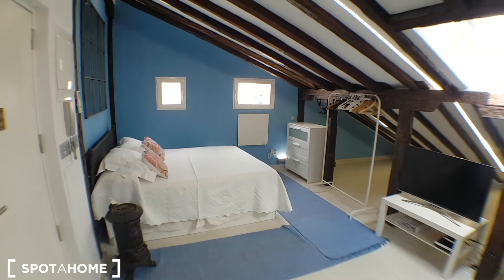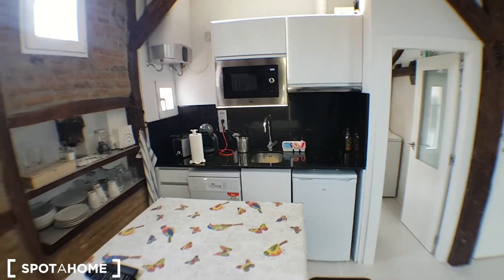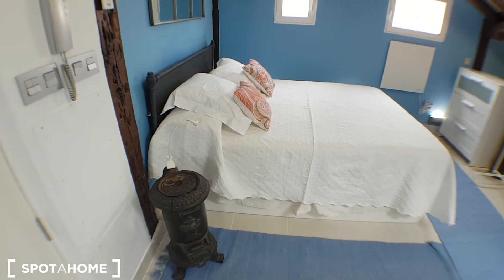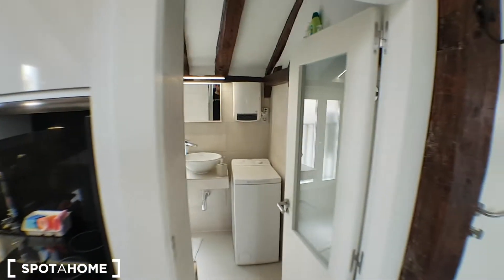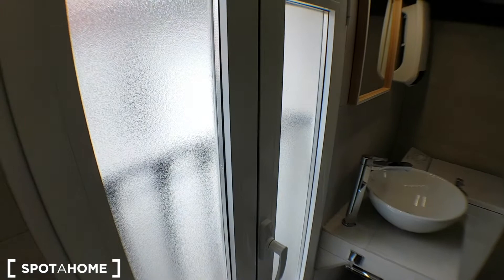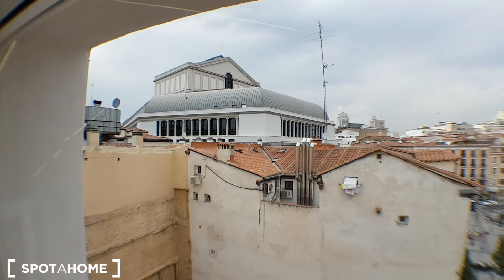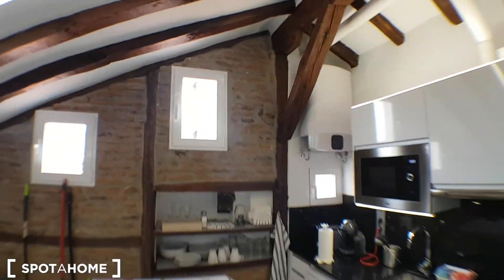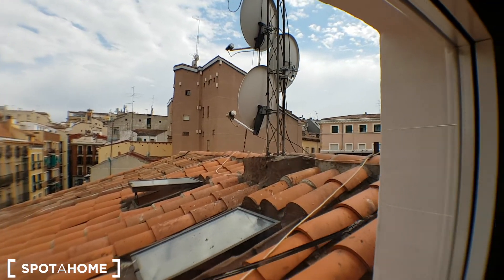Stylish studio apartment for rent in the City Centre - Spotahome (ref 131859)